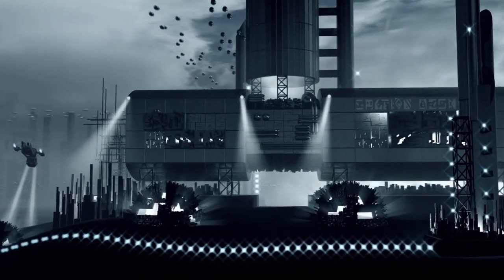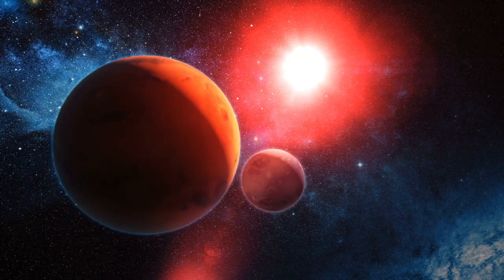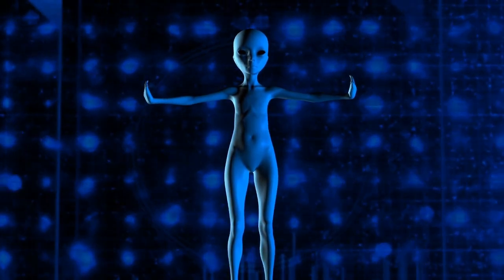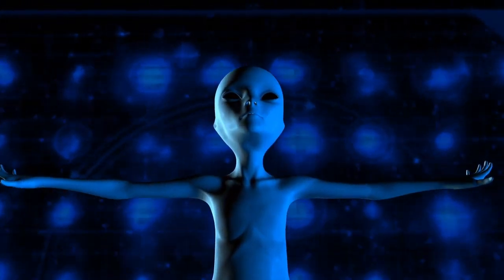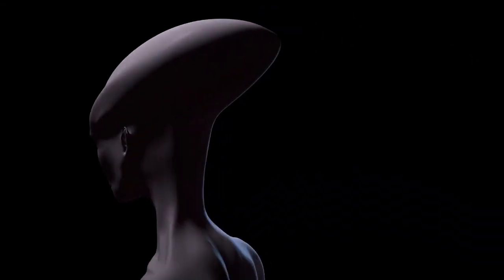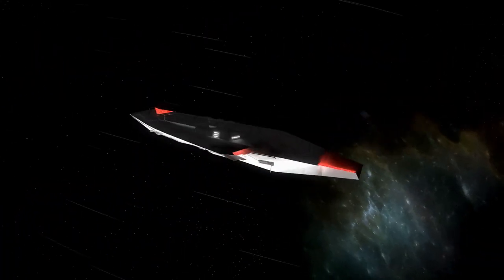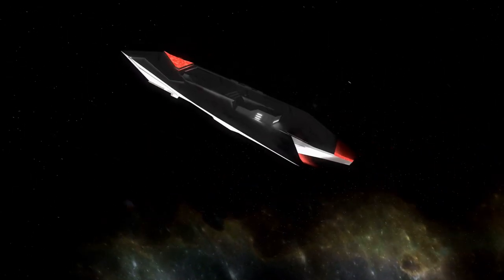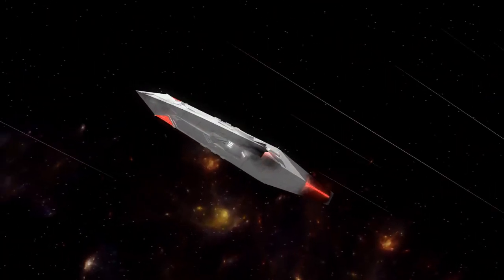Escape from Infernus: A Xylosian Survival Story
Deep in the furnace of a scorching alien world, a lone survivor awaits rescue. Join Xylia, a daring Xylosian explorer, on a desperate mission to save Captain Xylo and uncover the secrets of the lost Cobalt Phoenix. Will they escape the relentless heat of Infernus, or succumb to the unforgiving grip of a burning planet?